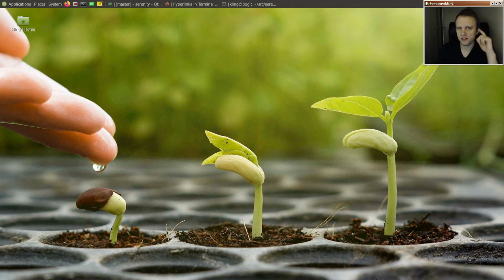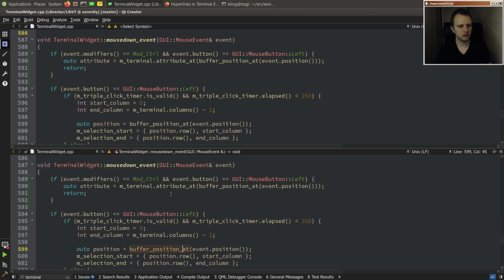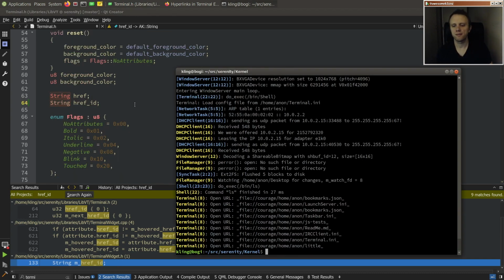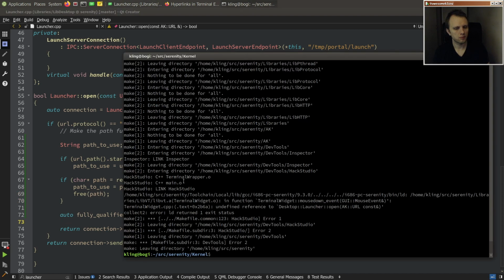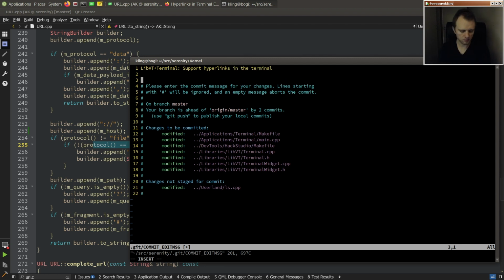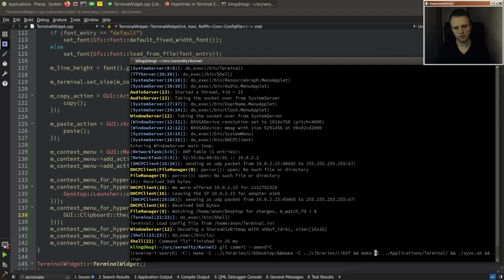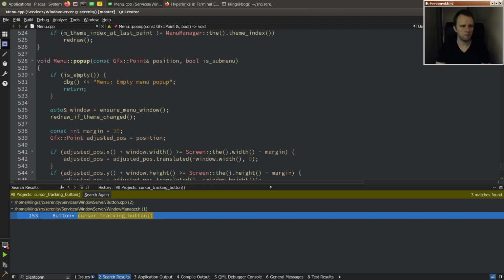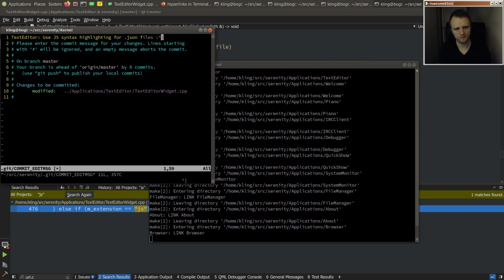OS hacking: Hyperlinks in the Terminal